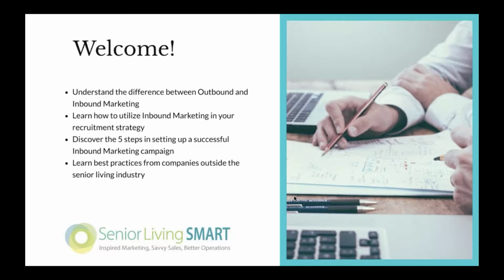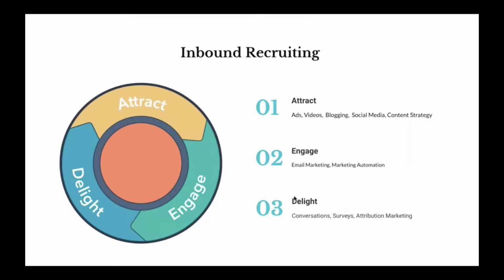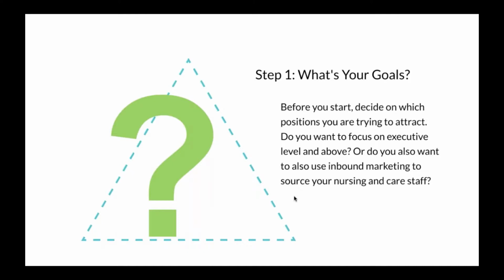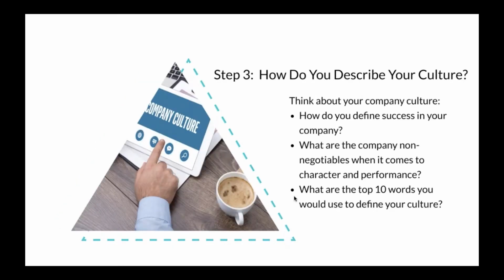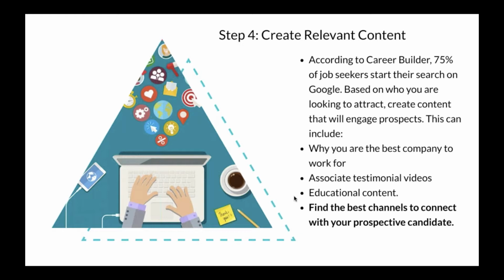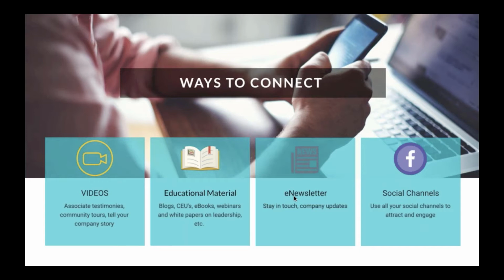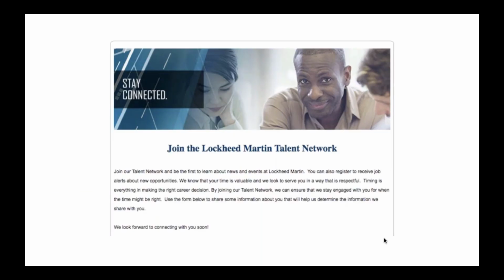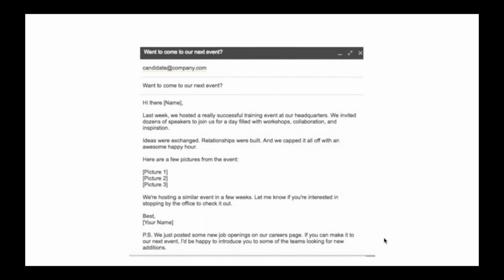Inbound Marketing: Your Secret Weapon in Recruitment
Today’s recruitment efforts need a more advanced strategy. To attract better candidates, many companies are utilizing Inbound Marketing. With Inbound Marketing, your goal is to attract new prospects to your company, engage with them, and create opportunities to see if there is a match between your company and the individual. It’s an opportunity to establish a dialogue with passive and active job seekers, create a unique candidate experience, and build relationships with top talent.